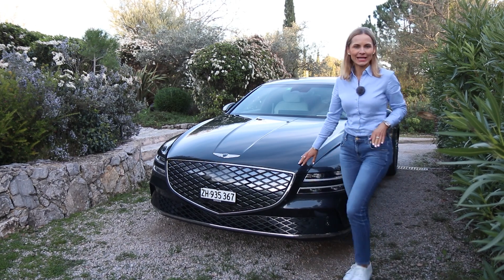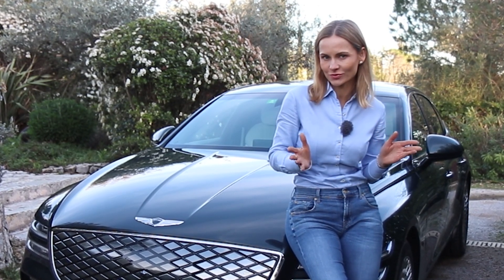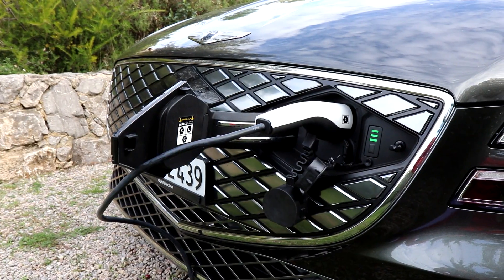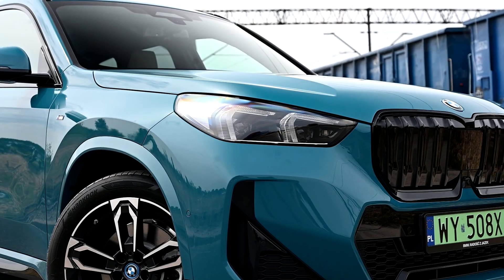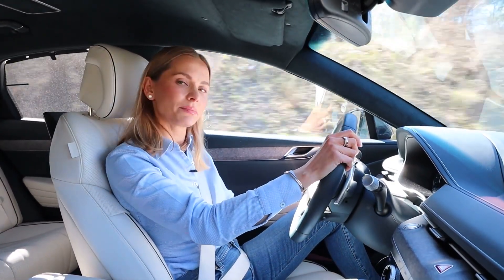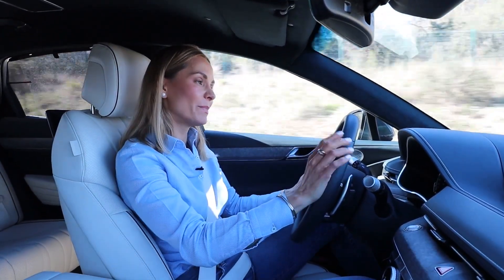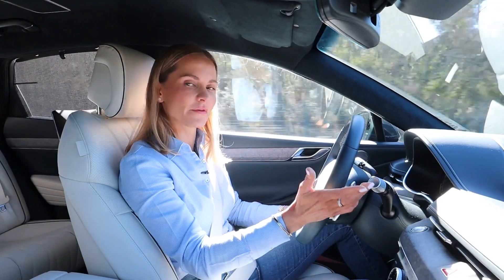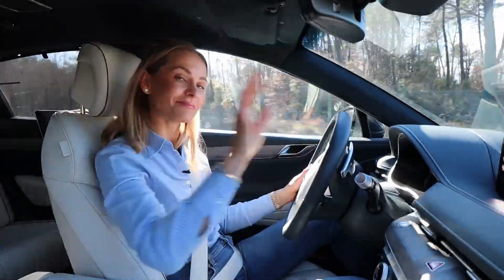Should you consider an ELECTRIC CAR? | PART 2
Unsure which car is RIGHT for YOU? - nextGEN Car Matchmaker is here! Tailored made by Anna 😊
Today, I continue the Series of Educational Videos. Let's start the discussion about Electric Cars. There is so much information, so much misinformation, it's not hard to get lost when it comes to EVs. Should you consider one? Or perhaps it's best to skip it? Join me to learn a little bit more about your range, what exactly does it mean, what influences your range and where do you start!
CHAPTERS
00:00 Welcome to Anna on Roads
00:26 Driving Range - What Does This Mean?
01:46 What Influences Your Range?
02:30 What Does Declared Electric Range Mean?
03:33 Can You Get Close To The Truth?
04:17 EVs In The Mountains
05:27 Too Hot? Too Cold?
06:14 Keep The Light On...
07:20 Where Do You Start Then?